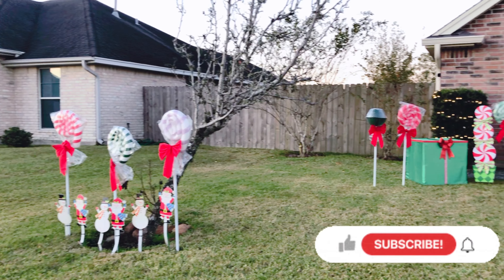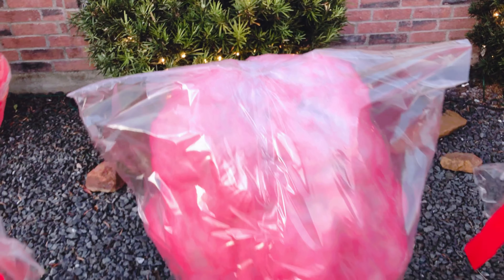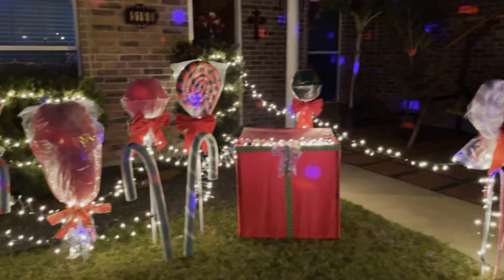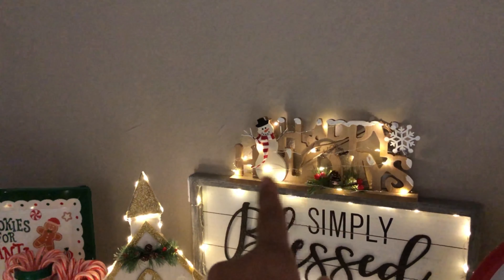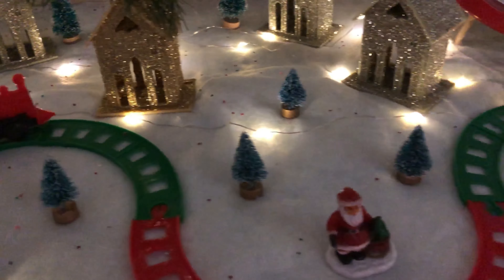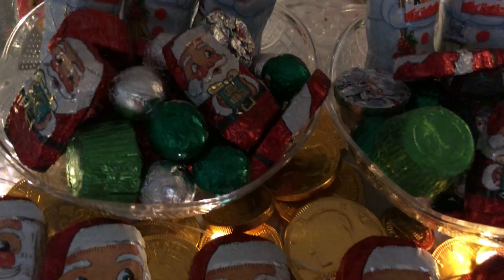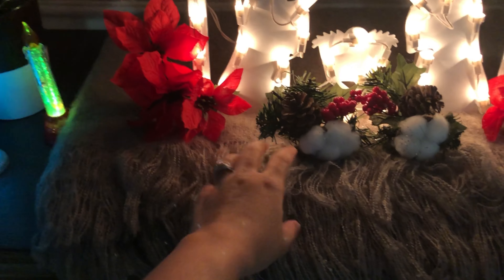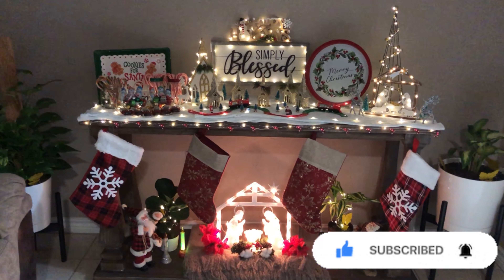CANDY LAND AND ENTRYWAY TABLE CHRISTMAS DECORATION | OUTDOOR DOLLAR TREE CHRISTMAS DECORATION IDEAS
I finally got done decorating my front yard and entryway table for Christmas. I have a candy theme for the outside and a snowy village and candy bar for my table. I made giant lollipops, peppermints, cotton candies, gift boxes, and many, mostly more from Dollar Tree items!

Candy land party theme
Candy land theme
Candy land Christmas theme
Candy land Christmas decoration
Christmas decoration ideas
giant lollipop
giant peppermint
dollar tree hack
dollar tree decoration
pool noodle hack
Art
Craft
Crafting
Dollar tree crafting
DIY
how to make giant lollipop